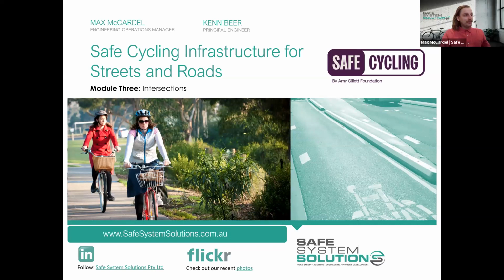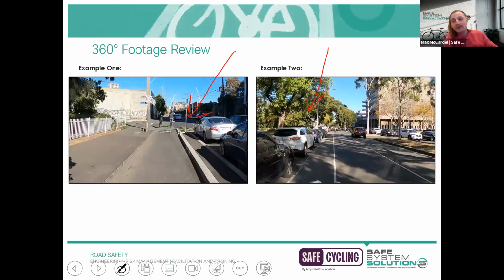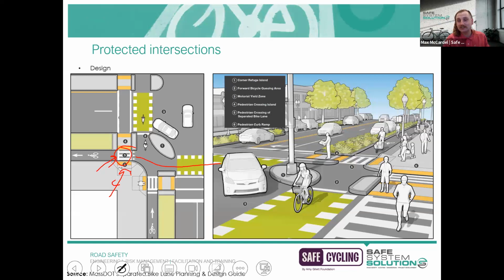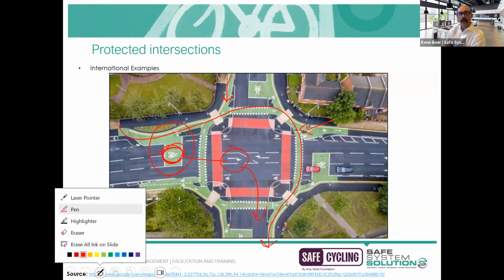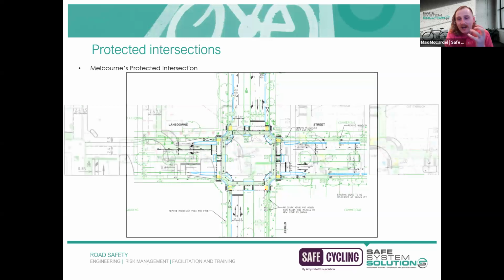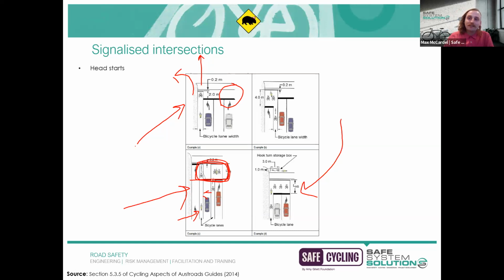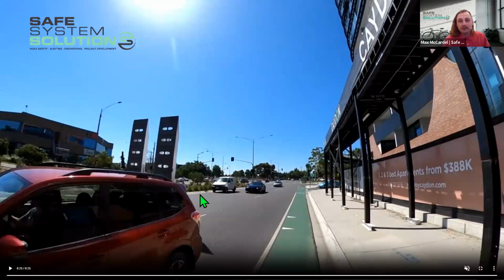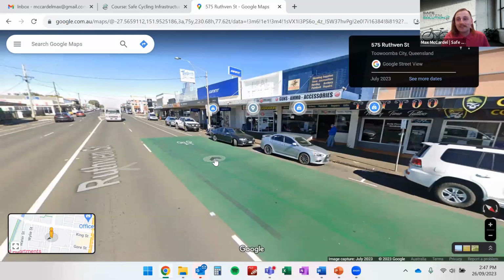Safe Cycling Infrastructure, Sept #2 2023 - Module 3